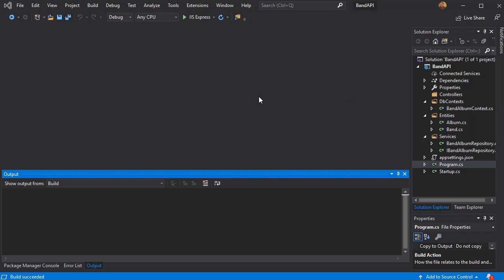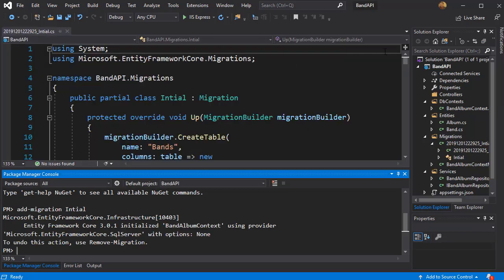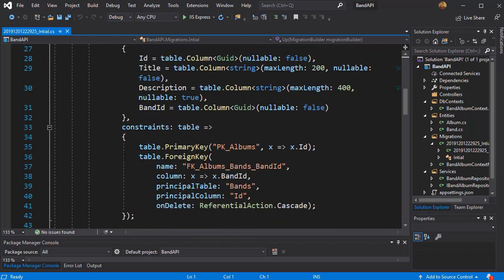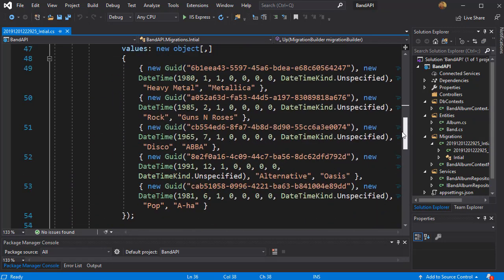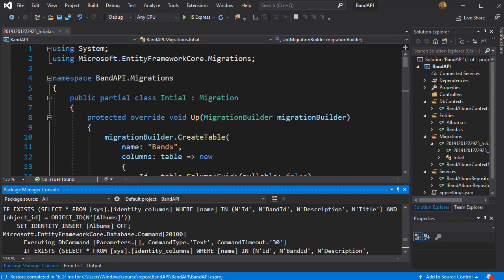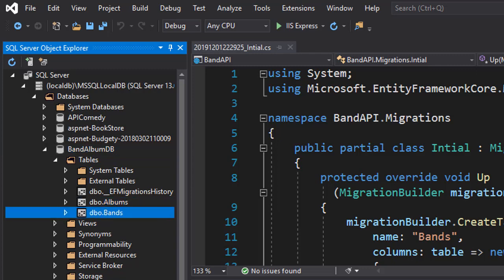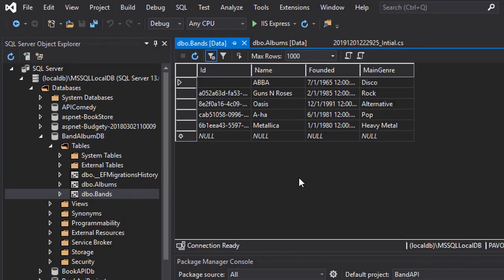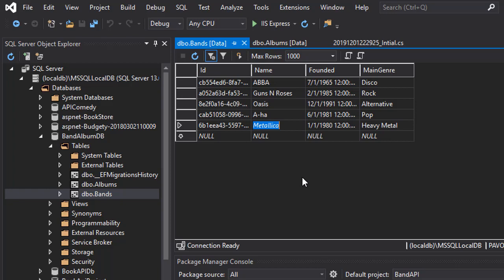RESTful API with ASP.NET Core 3.0 - 20/50 - Creating Database